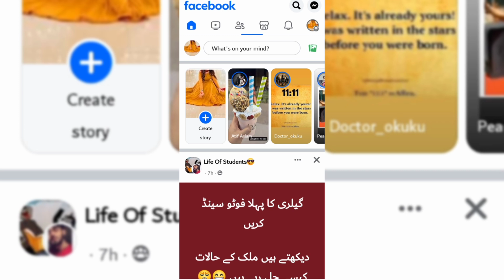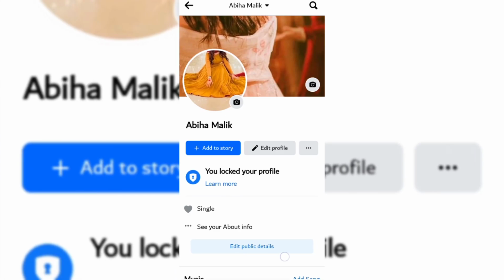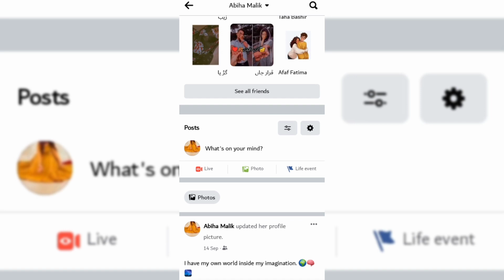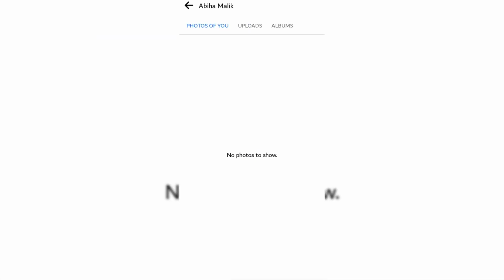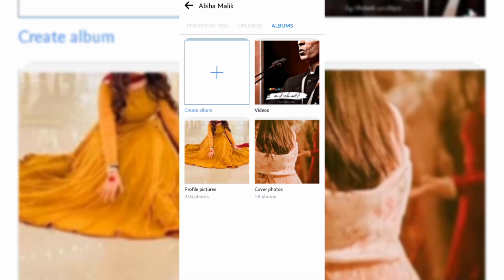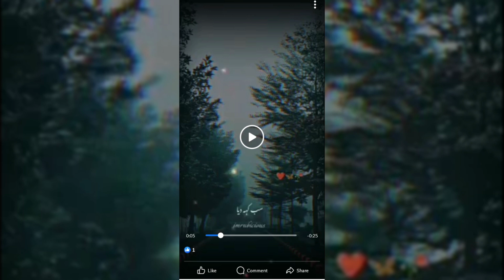How to See Views on Facebook Video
How to See Views on Facebook Video - A Step-by-Step Guide

Learn how to check the number of views on your Facebook videos with our easy-to-follow tutorial. In this video, we'll show you how to access the view count for your videos on both desktop and mobile devices. We'll also provide tips on how to increase your video views and engagement on Facebook.

Queries Solved:
1. How can I see views on my Facebook video?
2. How do I check the number of views on my Facebook video?
3. What are some tips to increase video views on Facebook?

Are you curious about how many people have viewed your Facebook videos? Our tutorial will guide you through the process of checking your video view count on both desktop and mobile devices. We'll also share some helpful tips to increase your video views and engagement on Facebook. Whether you're using Facebook for personal or business purposes, understanding your video metrics is crucial for measuring success.